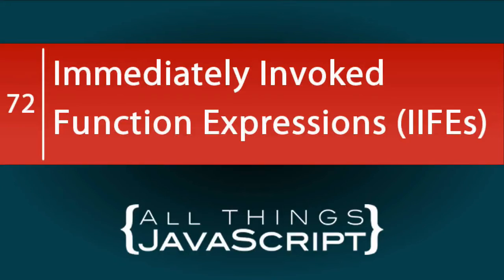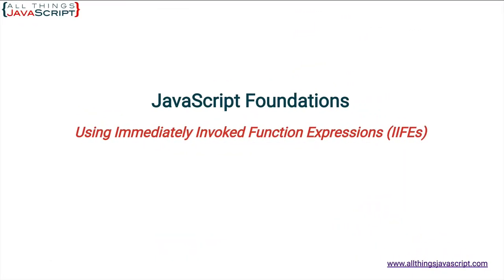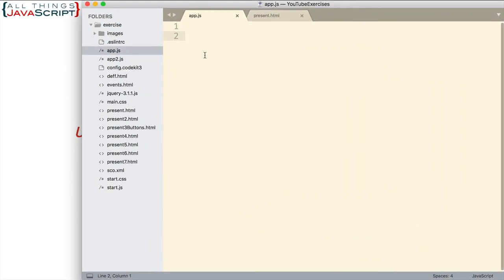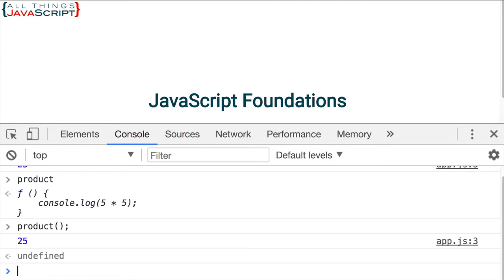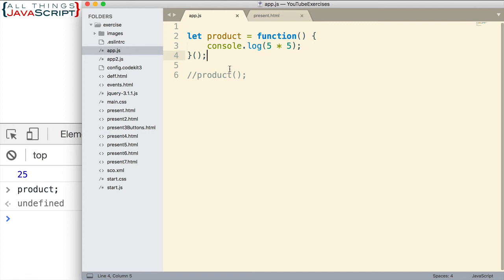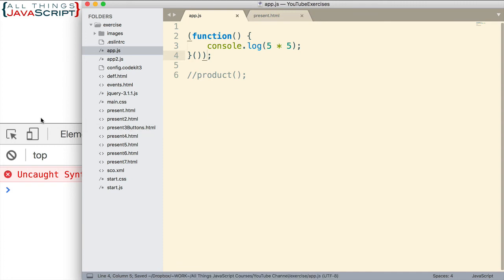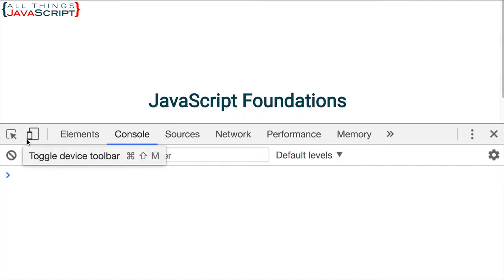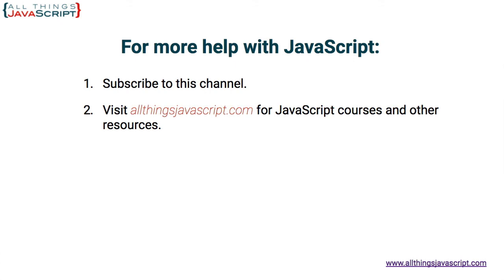Using Immediately Invoked Function Expressions (IIFEs)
Immediately Invoked Function Expressions or IIFEs are a staple of JavaScript development, but can sometimes be confusing to the uninitiated. In this tutorial we will cover IIFEs so that anyone can understand them.